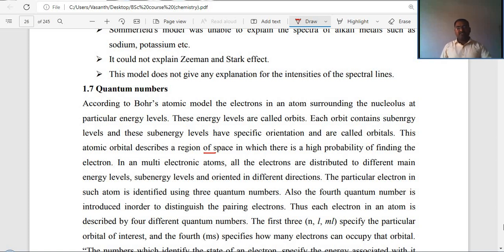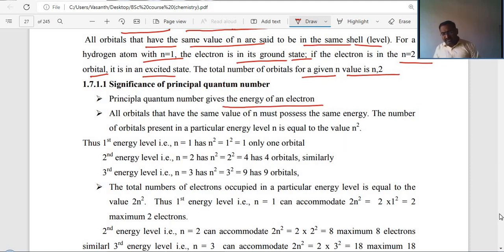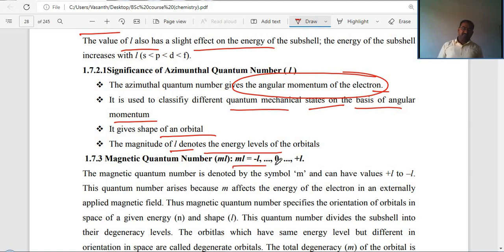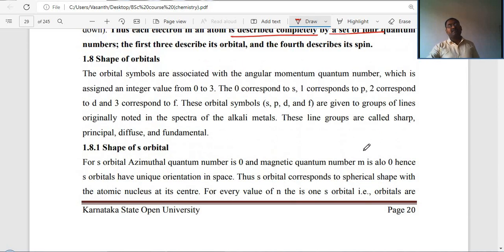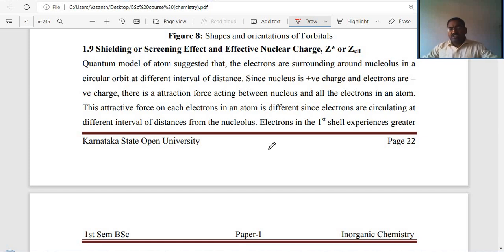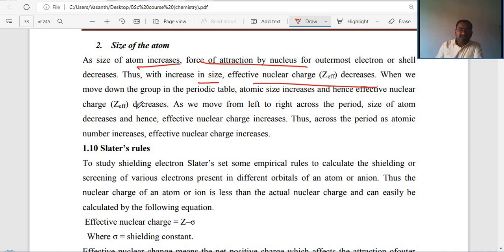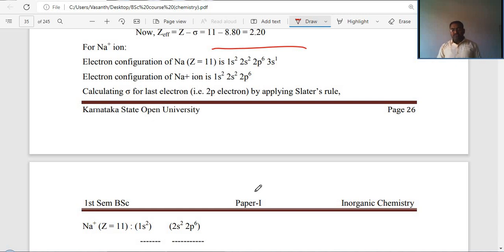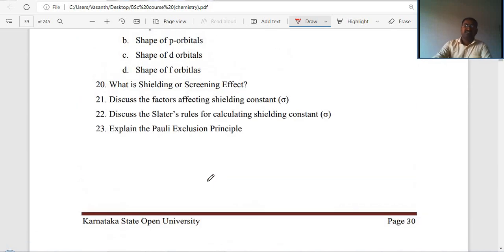KSOU BSC ISEM CHEMISTRY INORGANIC CHEMISTRY BLOCK 1 UNIT 1A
Rutherford model of atom, Bohr’s theory of Hydrogen atom, line spectra of atom, Zeeman effect, Quantum theory, Quantum numbers and their significance, Shapes of s, p and d orbitals, Effective nuclear charge, screening effect-based on Slater’s rules (problems to be worked out), Pauli’s exclusion principle.